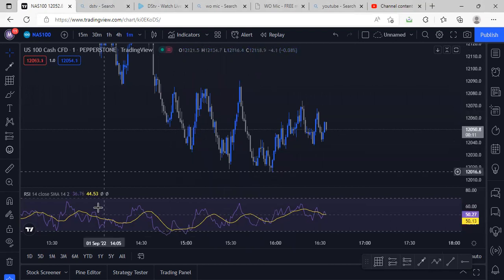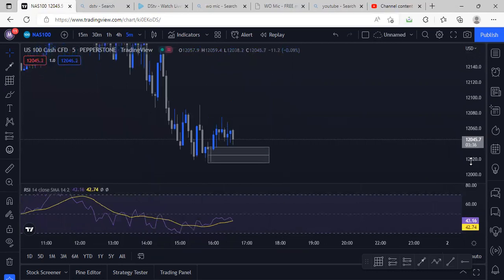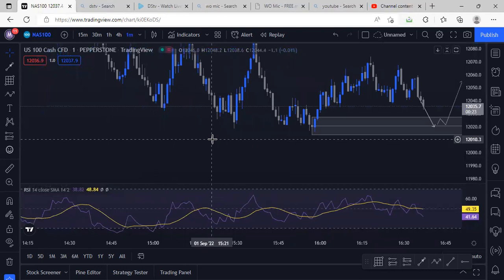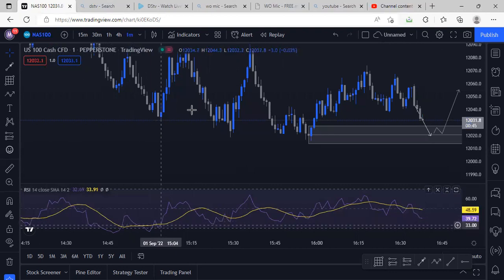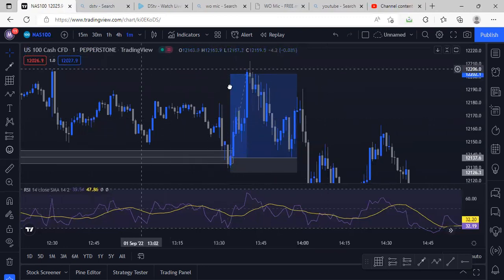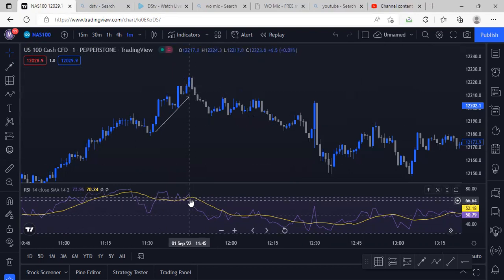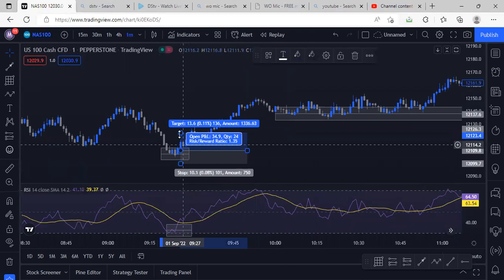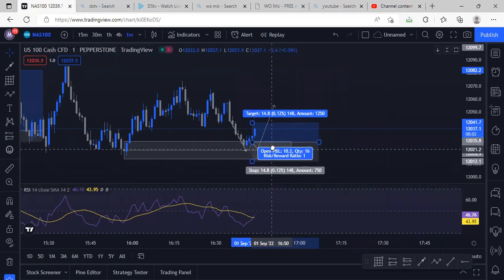Best Scalping Strategy You'll EVER NEED!!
In This video I speak and show you how to use the RSI indicator to scalp and reap huge rewards.